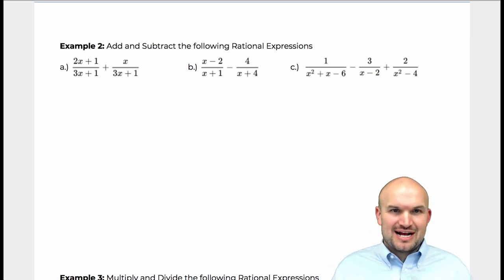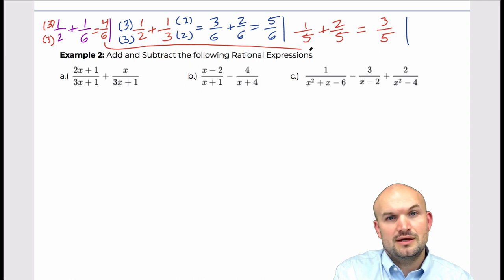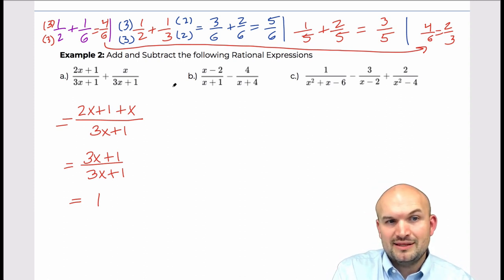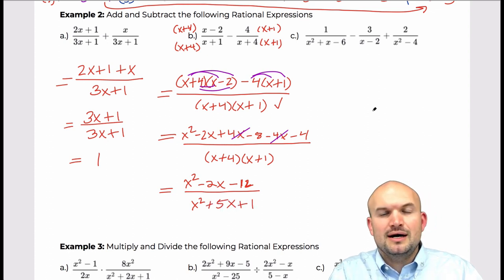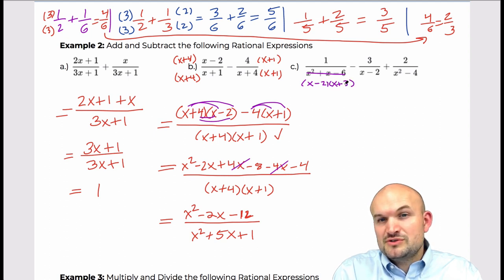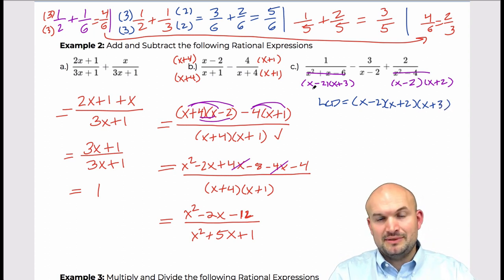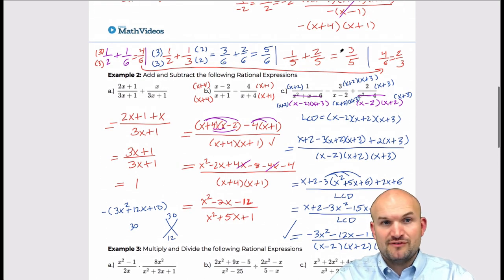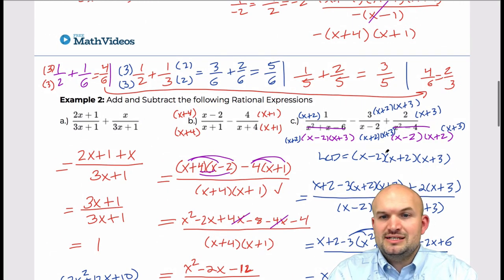Multiple Examples on Adding and Subtracting Rational Expressions